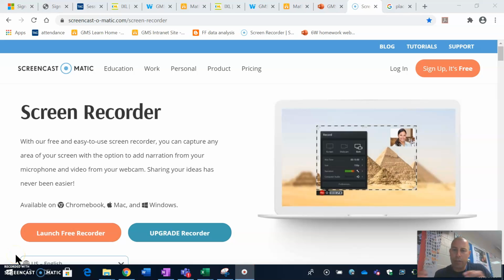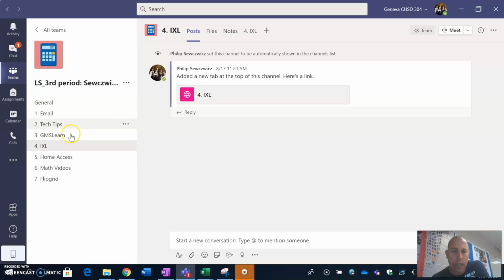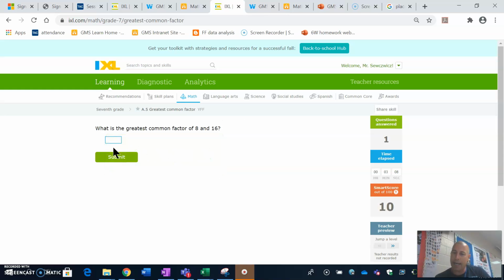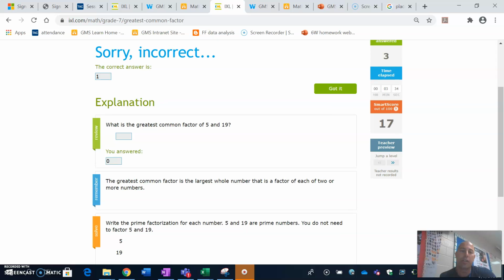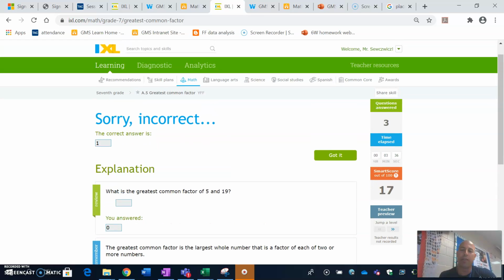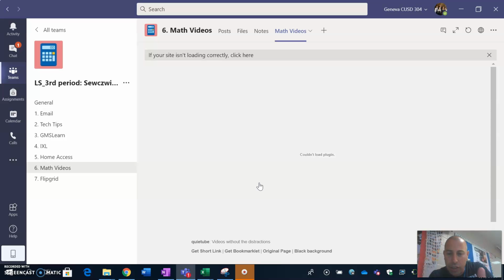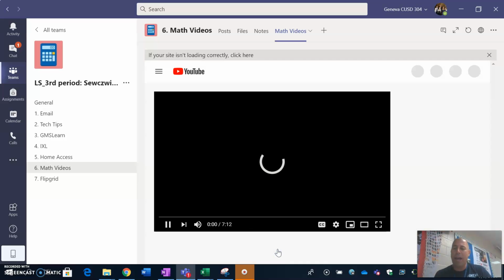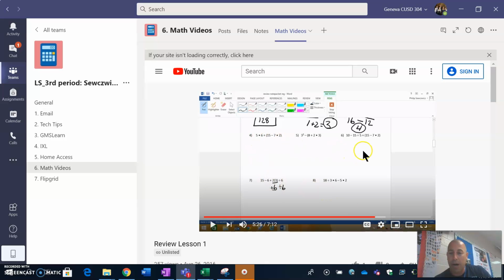How to notes using the math videos